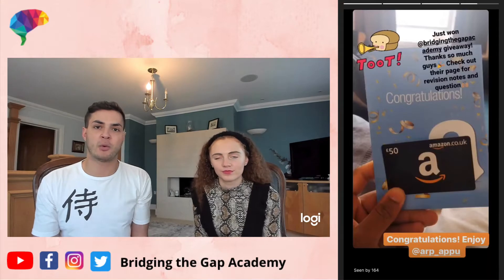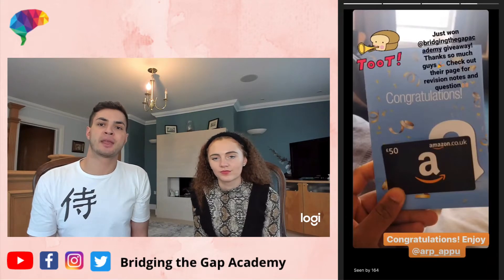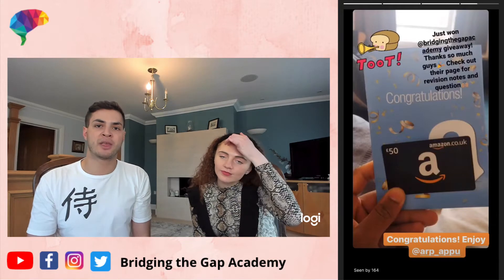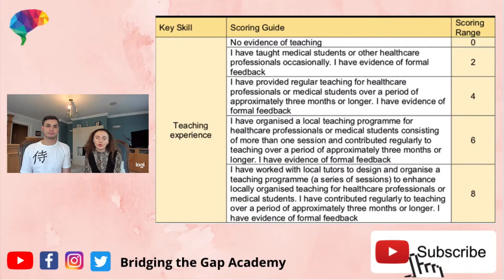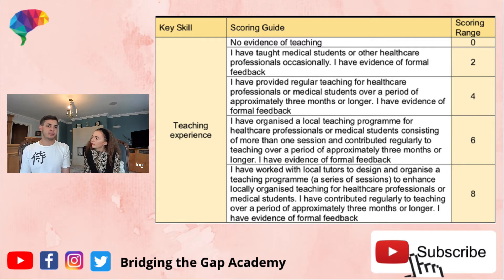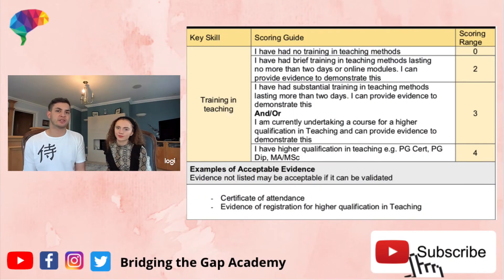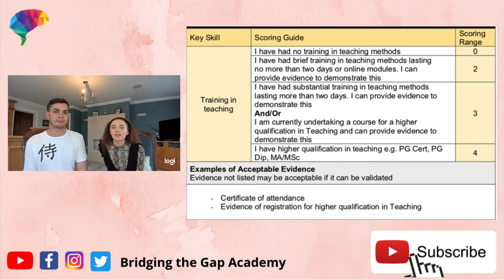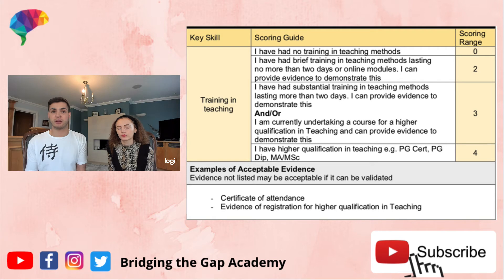Core Surgical Training Portfolio: Teaching experience and Training in Teaching.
Video 3 of the Core Surgical Portfolio. Learn about how to maximise your points in teaching experience and training in teaching.

Improve your suturing:

Improve your knowledge with Audible:

Filming equipment:
Logitech webcam
Yeti Microphone

Bridging the Gap Academy is a medical education platform with a vision to transform medical education and raise the bar. If you are a medical student, Junior doctor or international doctor studying for the PLAB, this is the channel for you. We will do this through online question banks on our website, modules, books, videos, posts on social media and lots more! We hope to bring you high-quality resources, created and checked by medical experts. Thank you to everyone for your support in the creation and journey of this platform. We hope that we can assist you in excelling in your medical career.

Mostafa Khalil and Abigail Johnston